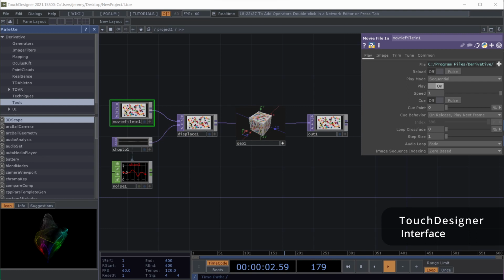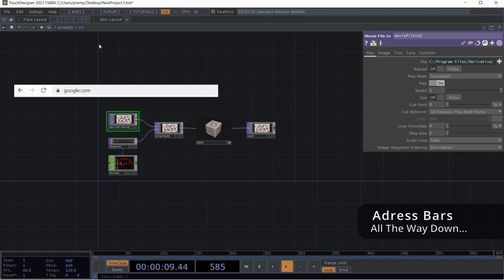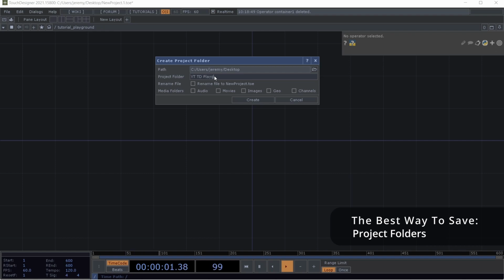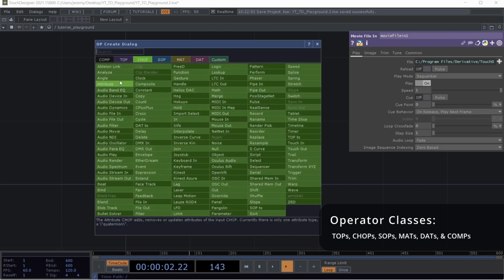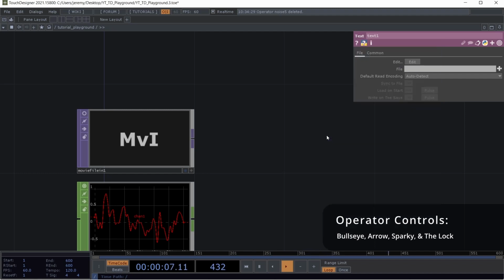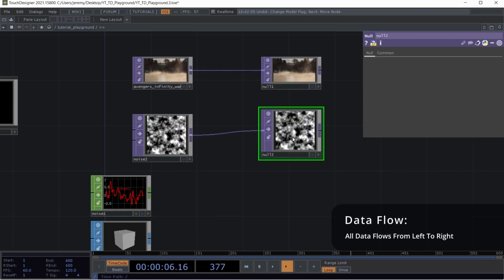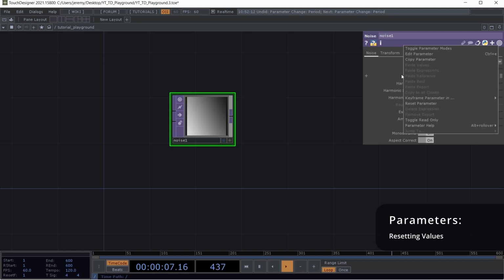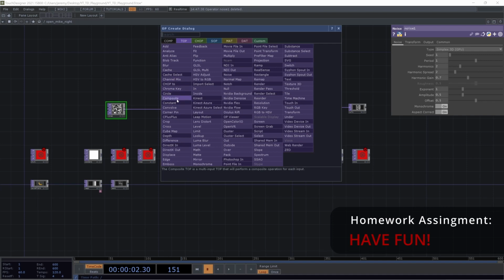TouchDesigner for Absolute Beginners Part 001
A series for learning the absolute basics of TouchDesigner, for coders and non coders alike.

Got the basics and ready for something more advanced?

00:00:00 Intro
00:00:22 What Is Touch Designer?
00:01:06 TouchDesigner Examples From Other Channels
00:01:35 Why Learn TouchDesigner?
00:03:27 Downloading TouchDesigner
00:04:55 Installing TouchDesigner
00:05:01 TouchDesigner Communities & Support
00:05:42 Great TouchDesigner Focused Channels
00:06:27 First Launch
00:06:51 The Interface
00:08:28 Opening and Closing Preform Mode
00:08:55 Close the pallet
00:09:34 The Address Bar
00:11:22 Quicker Navigation
00:12:18 TouchDesigner Terminology
00:12:23 What Is A Network?
00:12:38 What Are Operators?
00:12:49 Where Do The Networks Live?
00:13:34 Mouse Scroll Preferences
00:14:28 Take Me Home
00:14:38 Moving Around The Network
00:14:58 Operators: For Real This Time?
00:15:21 Lets Start Coding
00:15:32 Create A Folder / Container
00:15:58 Renaming An Operator
00:16:37 Enter the Matrix
00:16:45 Setting Up Your Project Folder
00:17:54 Inside Your Project Folder
00:20:22 Operator Creation
00:21:18 Create Your First TOP
00:22:01 Brief Introduction To Parameters
00:23:48 Common Features of Operators
00:24:13 Types Of Operators
00:24:19 Texture Operators
00:24:29 Channel Operators
00:24:38 How To Search For An Operator
00:25:22 Surface Operators
00:25:37 Interacting With Viewers
00:26:08 Material Operators
00:26:36 Data Operators
00:27:39 COMPs
00:28:13 Interacting With Operators
00:28:34 Background Display
00:31:16 Slimy Shady
00:31:28 What These Little Buttons Do
00:31:39 The Bullseye Button
00:31:50 Make A Null
00:32:42 The Lightning Button
00:32:52 The Bypass Arrow
00:33:16 Connecting Nodes
00:33:48 Computers Don't Have A Soul
00:34:54 Bypass A Level Top
00:35:35 Locking Operators
00:38:46 Data Flow
00:40:48 Noise Tops & Parameters
00:42:37 Working With Parameters
00:44:40 Adjusting Values
00:46:49 Resetting Parameters
00:48:41 Your Homework: Have Fun!